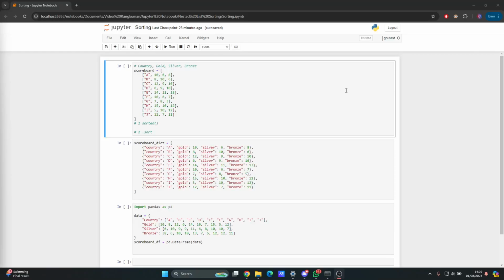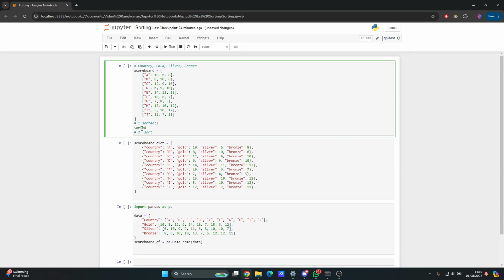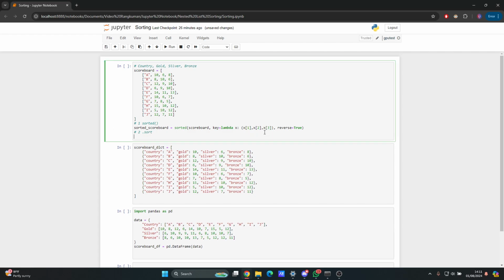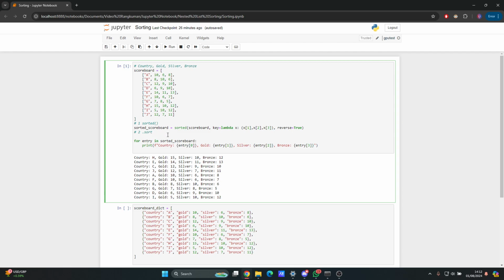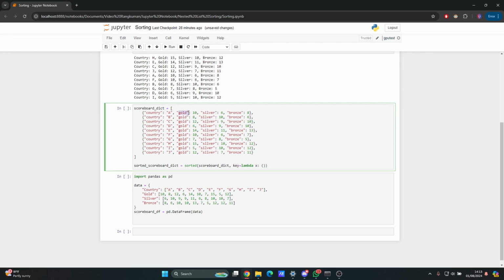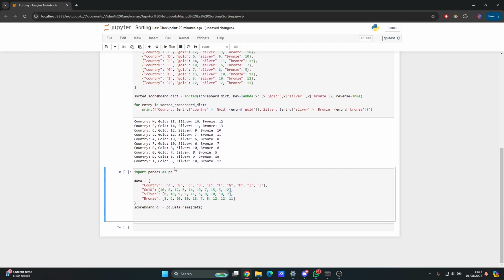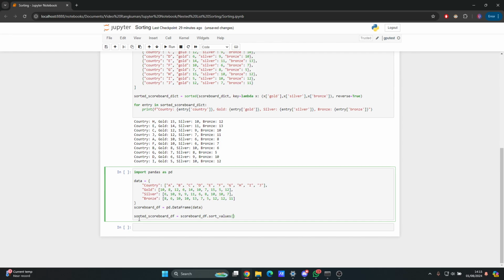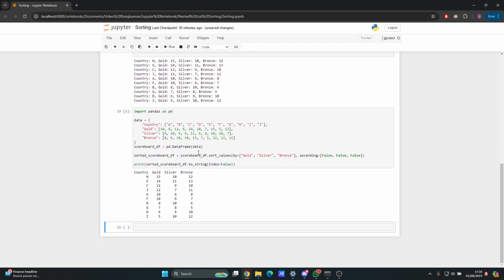How to Sort Nested List, Dictionaries, and Pandas Dataframe in Python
A basic tutorial on how to sort Nested List, Dictionaries, and Pandas Dataframe in Python using sorted function